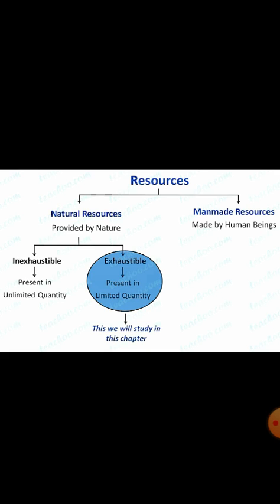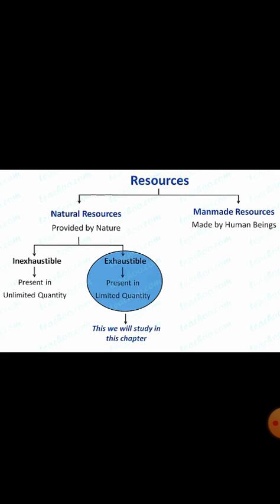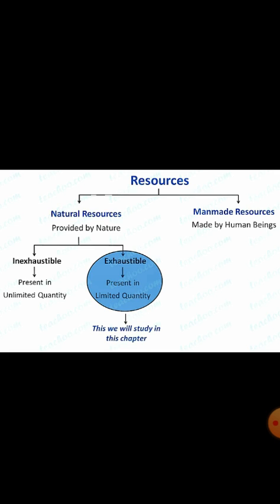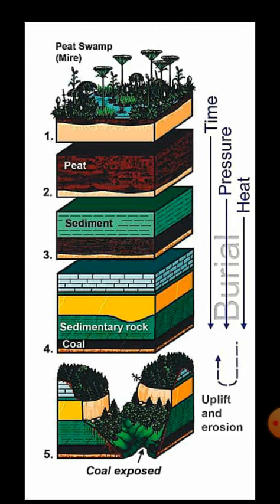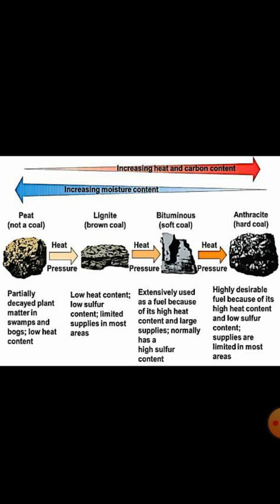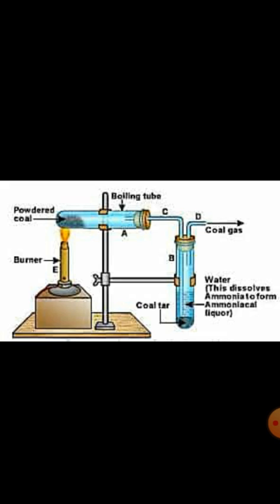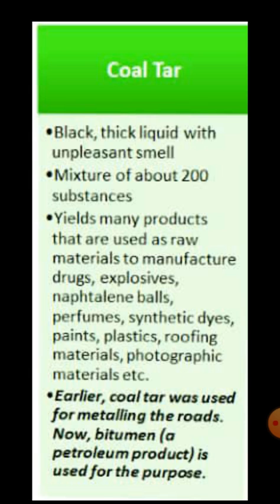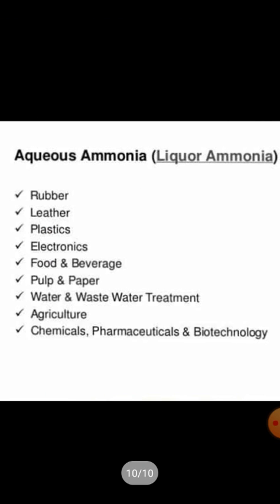Coal and Petroleum Module 1